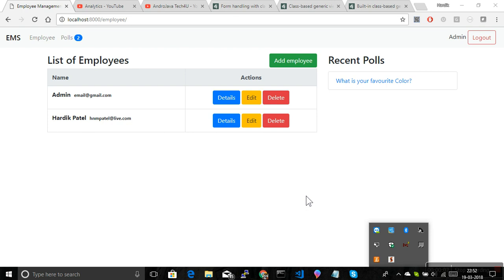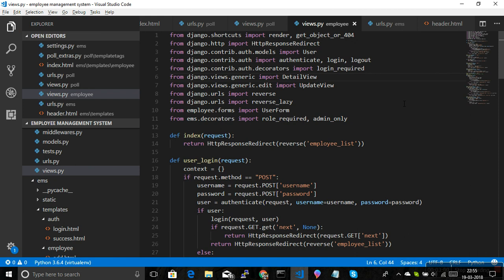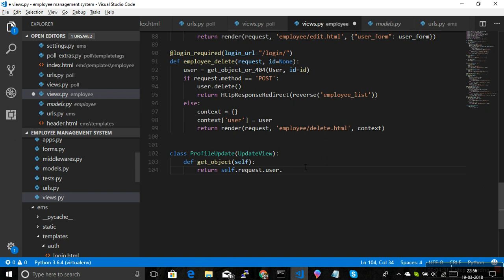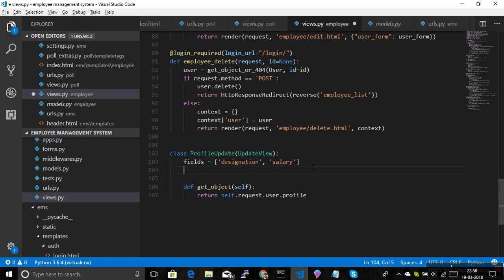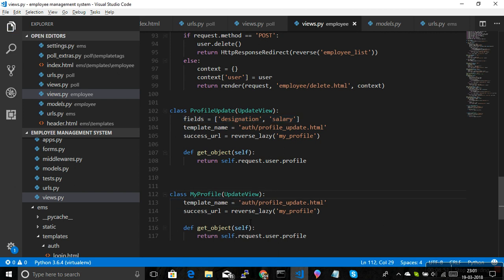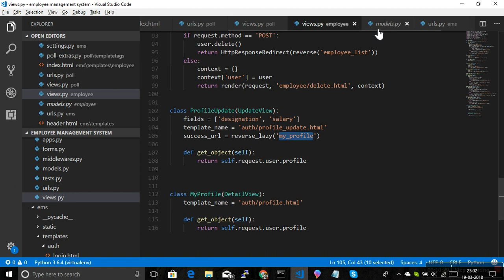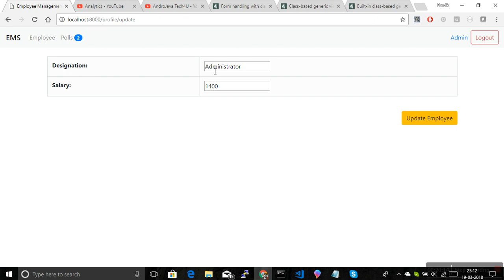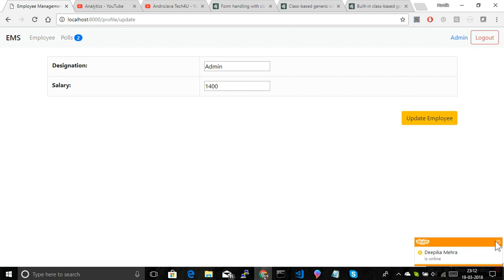24 | Class based views and update profile of logged in user | by Hardik Patel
Class based views and update profile of logged in user.